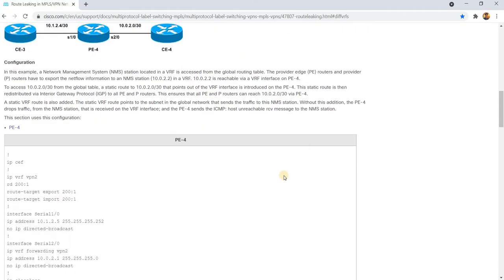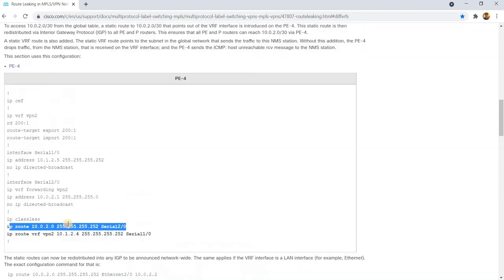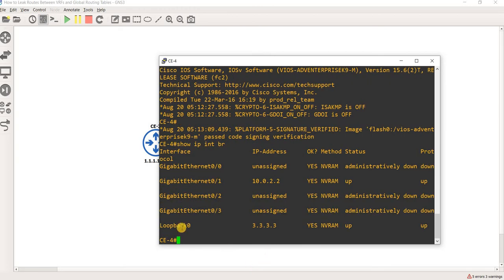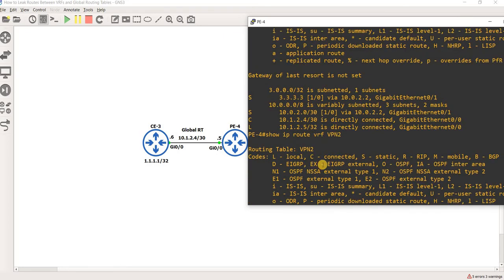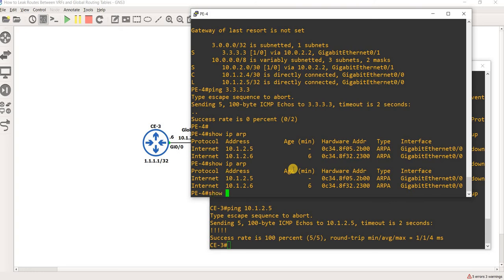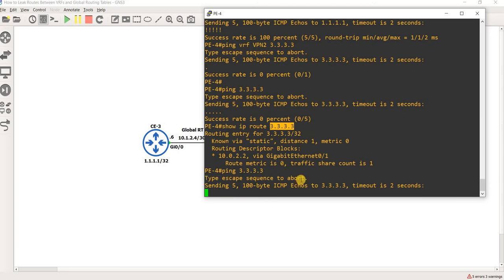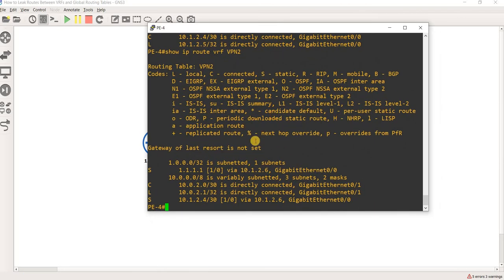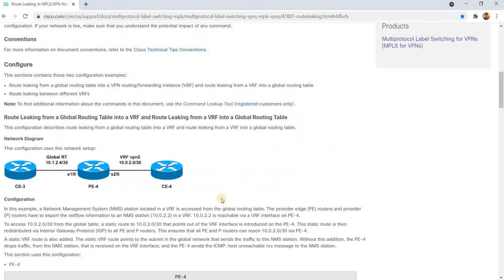How to Configure ROUTE LEAKING from a Global Routing Table into a VRF and vice versa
Route Leaking from a Global Routing Table into a VRF and Route Leaking from a VRF into a Global Routing Table:
CONFIGURE:
USING STATIC ROUTES:

PE-4:
conf t
ip vrf VPN2
interface GigabitEthernet0/1
 ip vrf forwarding VPN2
ip route 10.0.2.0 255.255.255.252 GigabitEthernet0/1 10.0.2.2
ip route vrf VPN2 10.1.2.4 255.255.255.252 GigabitEthernet0/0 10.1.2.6
end
wr
!Added static routes for the loopback addresses:
conf t
ip route vrf VPN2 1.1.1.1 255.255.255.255 GigabitEthernet0/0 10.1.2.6
ip route 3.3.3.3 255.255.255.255 GigabitEthernet0/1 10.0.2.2
end
wr

CE-3:
conf t
ip route 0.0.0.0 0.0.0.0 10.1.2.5
end
wr
CE-4:
conf t
ip route 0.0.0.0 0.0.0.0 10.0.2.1
end
wr

VERIFY:
show ip route 10.0.2.0
show ip route 3.3.3.3
show ip route vrf VPN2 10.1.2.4
show ip route vrf VPN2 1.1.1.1
From CE-3, ping 3.3.3.3 source 1.1.1.1
From CE-4, ping 1.1.1.1 source 3.3.3.3

Router# show ip vrf      Displays the set of VRFs and interfaces.
Router# show ip route vrf vrf-name   Displays the IP routing table for a VRF.
Router# show ip protocols vrf vrf-name  Displays the routing protocol information for a VRF.
Router# ping vrf vrf-name ip ip-address Pings an ip address that has a specific VRF.
Router# show run vrf
Router# traceroute vrf vrf-name